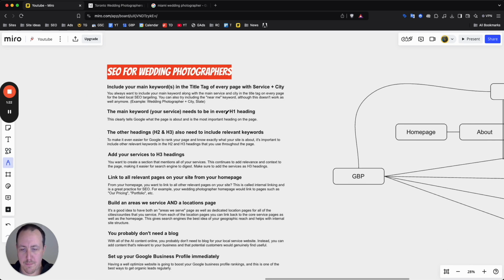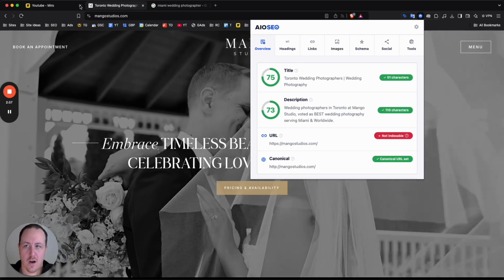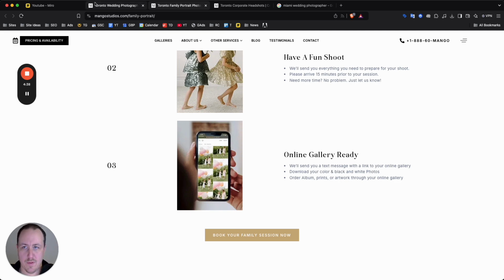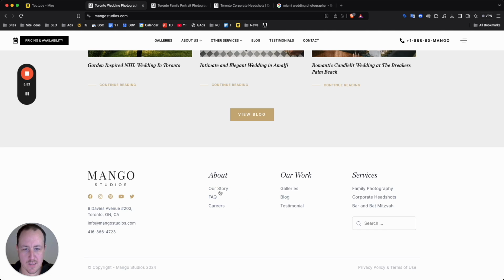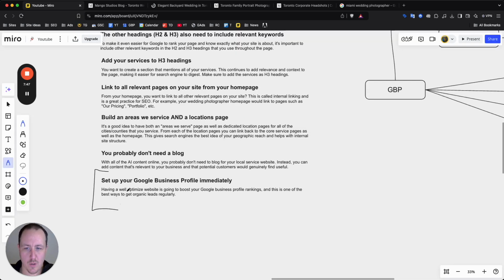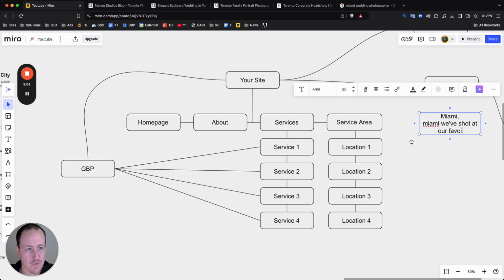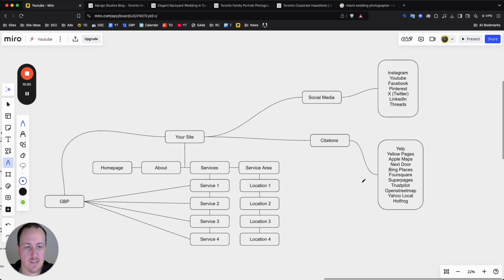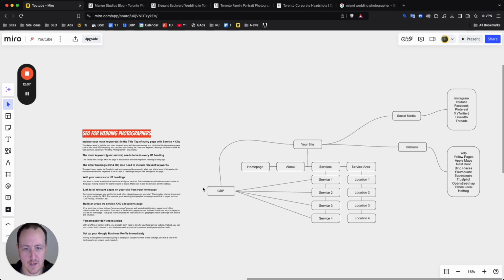SEO for Wedding Photographers in 2026 | How to Get More Wedding Photography Leads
✅ Want more wedding photography leads? Let’s talk

In this video, I break down SEO for wedding photographers and how you can help more couples find your photography business on Google.

If you’ve got a beautiful portfolio but barely any website traffic, I explain how to start making your website work harder for you.

I cover wedding photography keywords, local SEO, and how to build your pages around what couples actually search for.

My focus is on helping you improve your Google rankings and attract people looking for a wedding photographer in your area.

You’ll get a clearer idea of where to put your time so your photography website can bring in more relevant traffic and wedding inquiries.